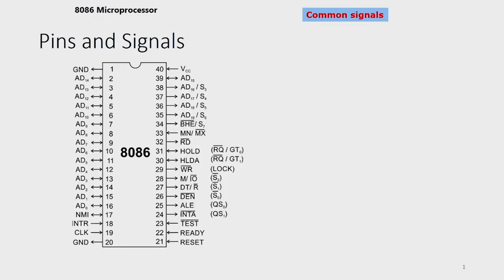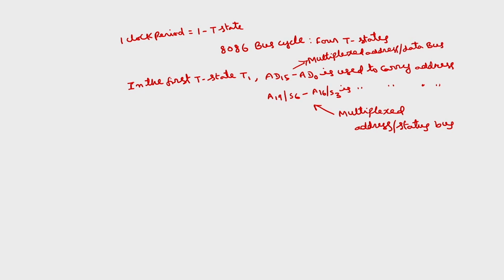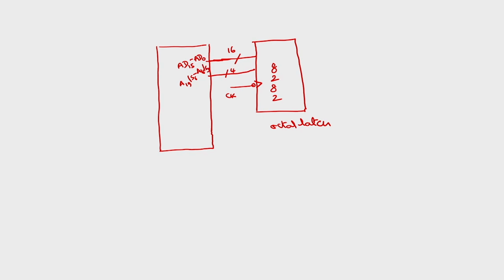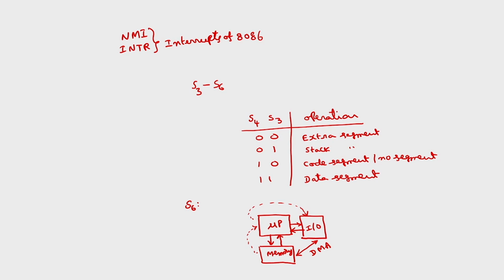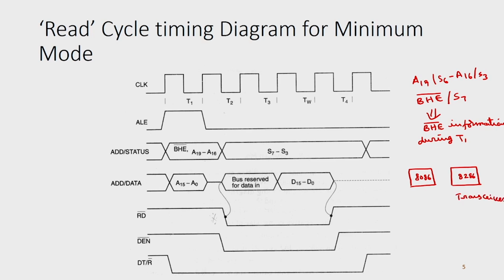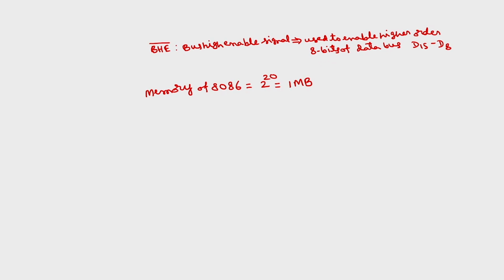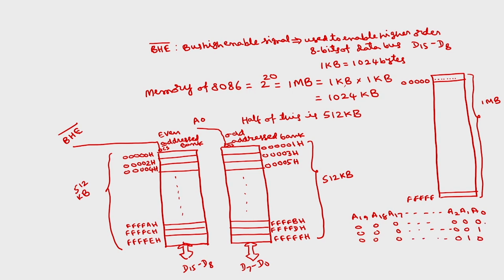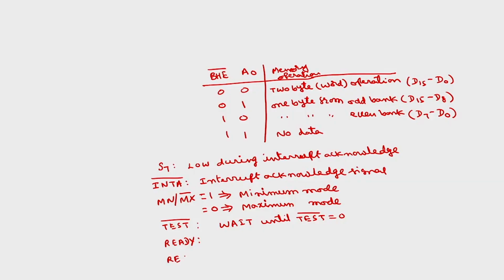8237 Architecture, interfacing and Programming